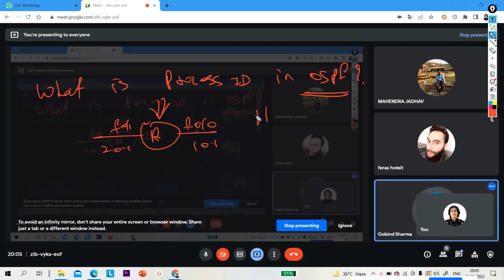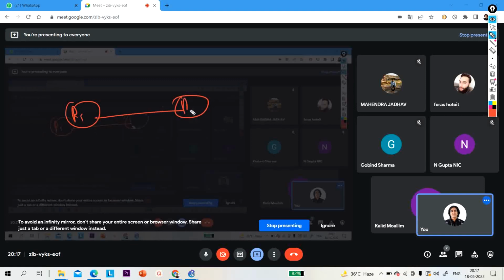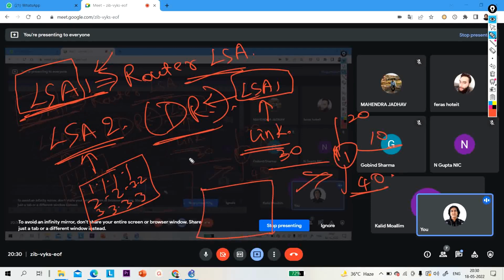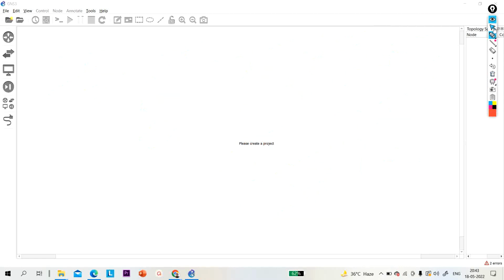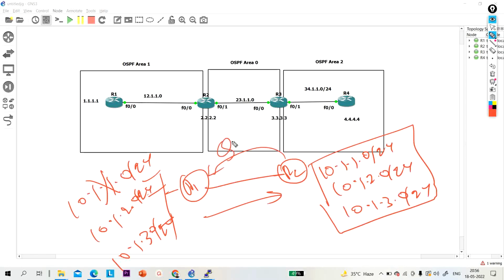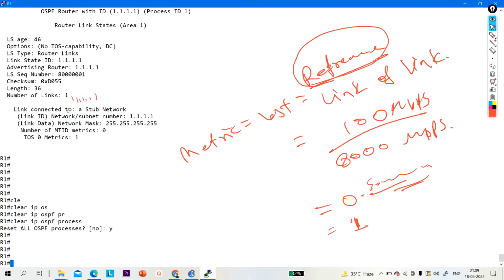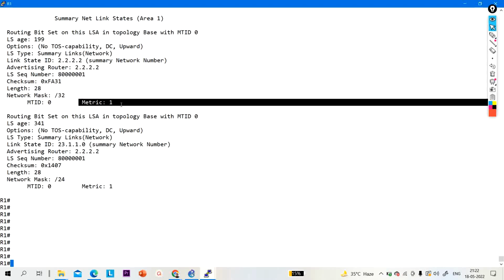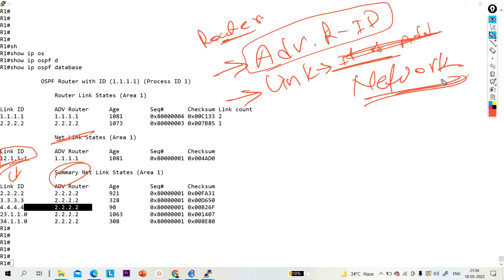CCNA Interview Questions and Answers